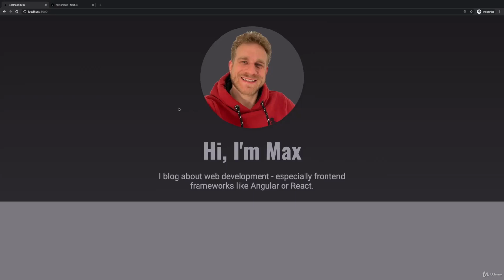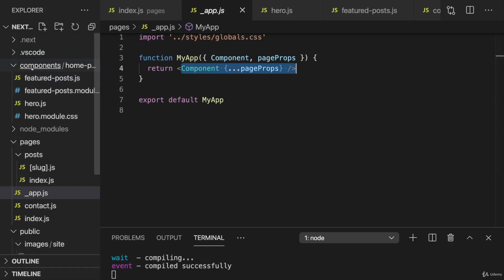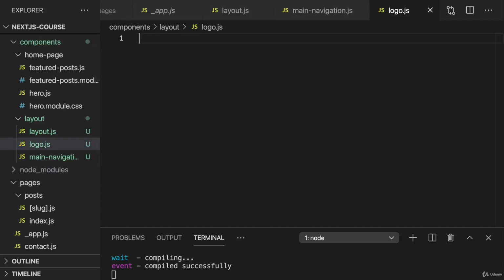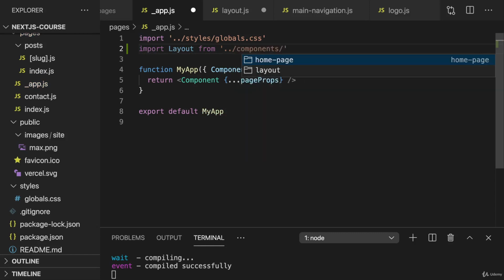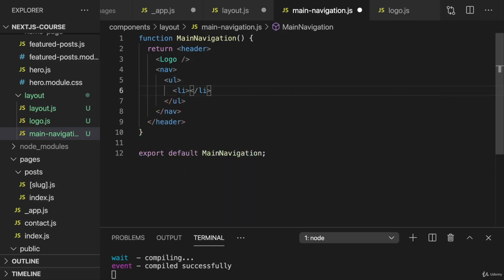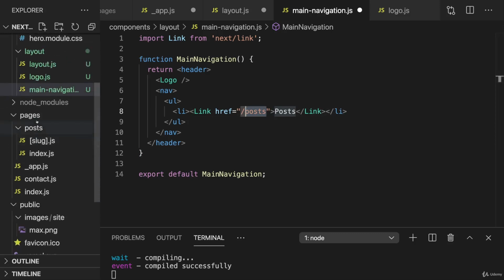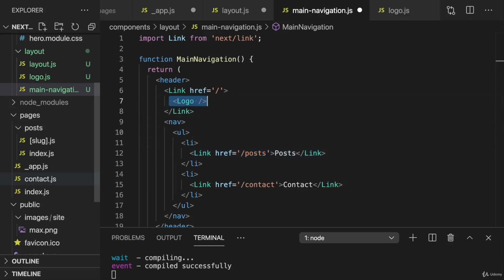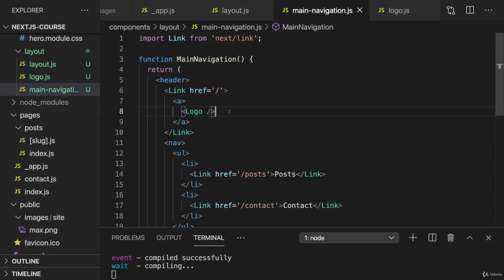175 Adding Layout & Navigation